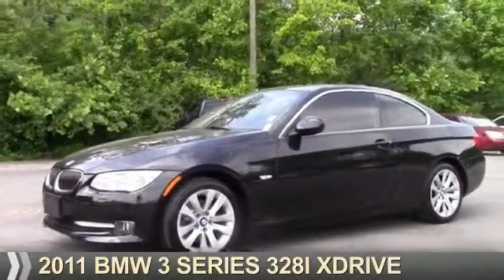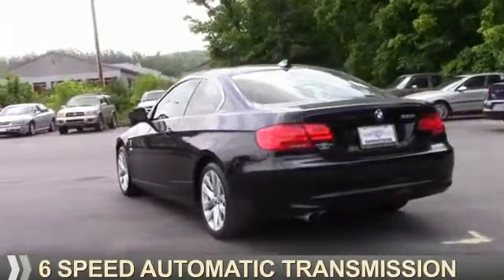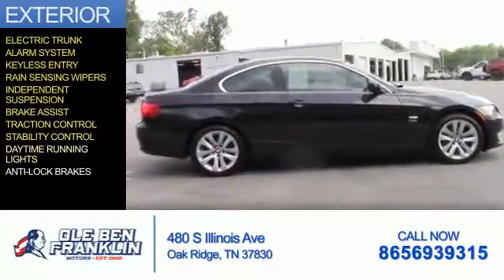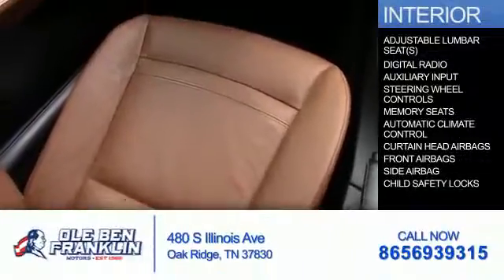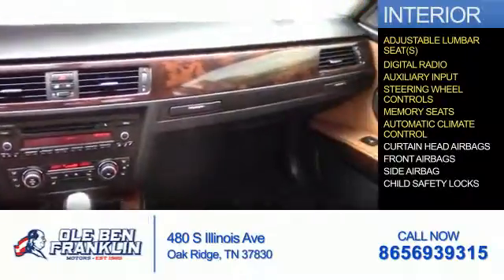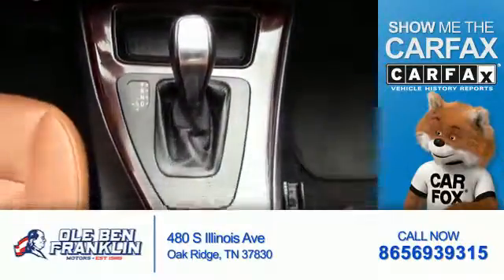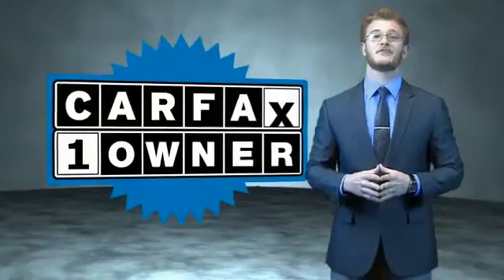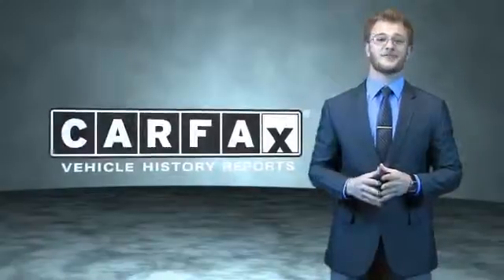2011 BMW 3 Series 86241 - Oak Ridge TN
Phone:
Year: 2011
Make: BMW
Model: 3 Series
Trim: 328i xDrive
Engine: 3.0 liter 6 Cylindercylinder AWD
Transmission: 6-Speed Automatic
Color: Black
Mileage: 63303
Address:
VIN:WBAKF5C56BE655455